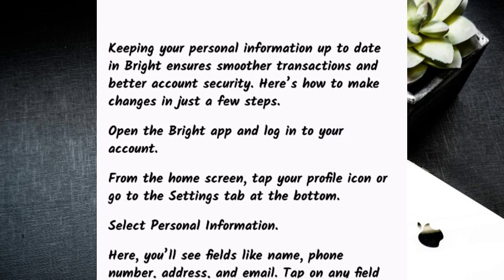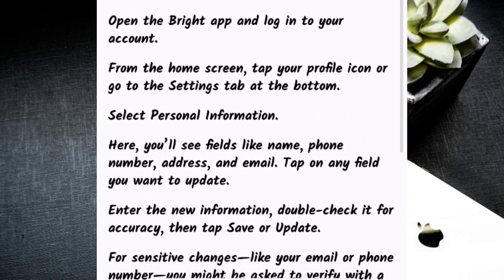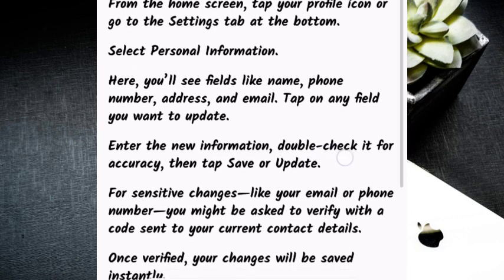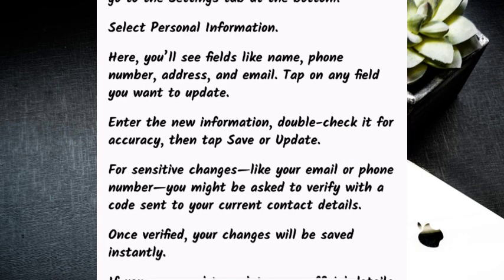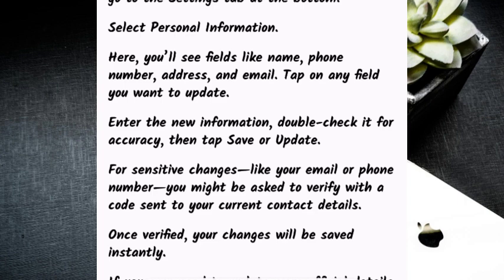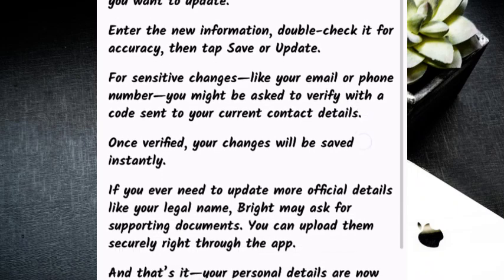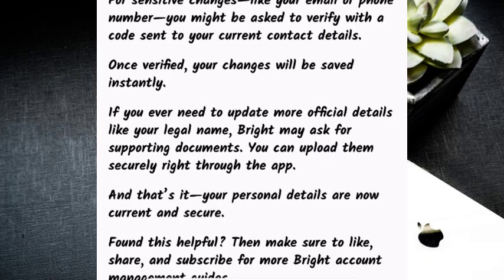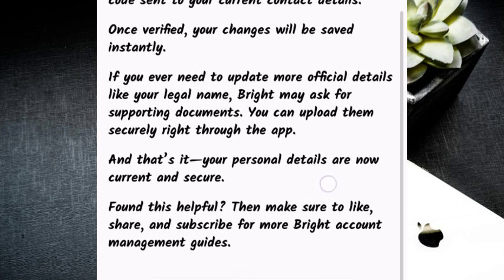HOW TO UPDATE YOUR PERSONAL DETAILS IN BRIGHT MONEY APP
In This Video, you will learn about HOW TO UPDATE YOUR PERSONAL DETAILS IN BRIGHT MONEY APP